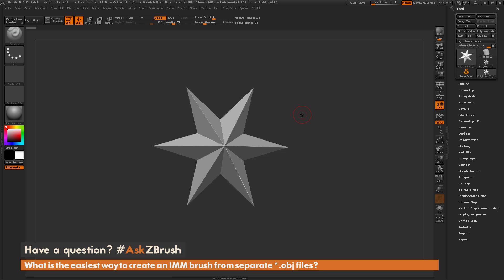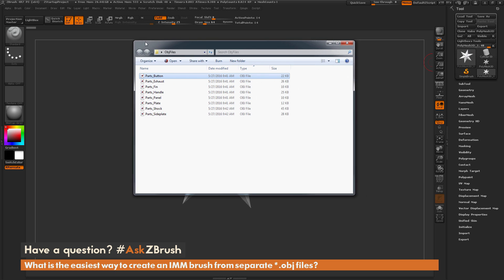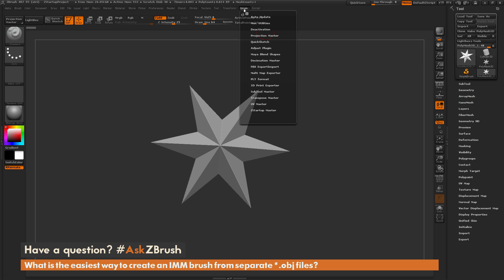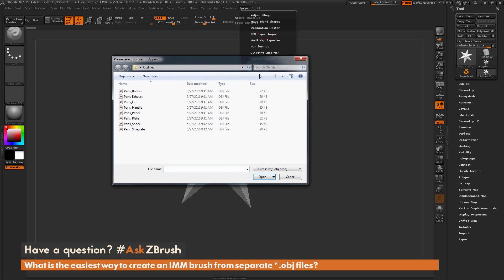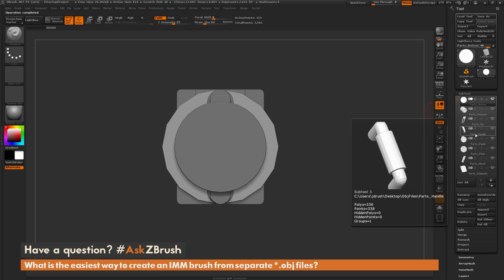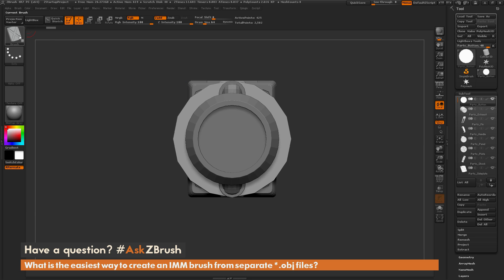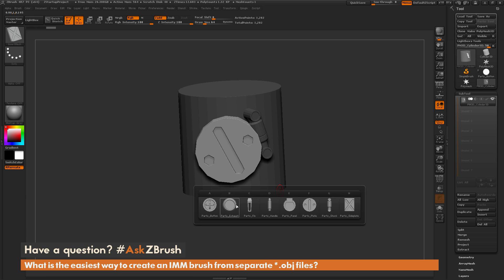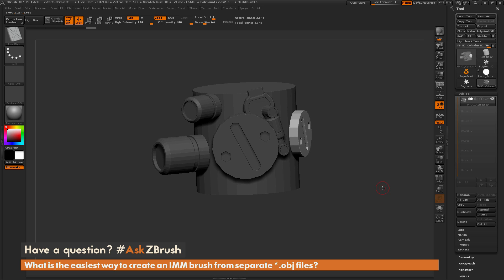AskZBrush: “What is the easiest way to create an IMM brush from separate *.obj files?”